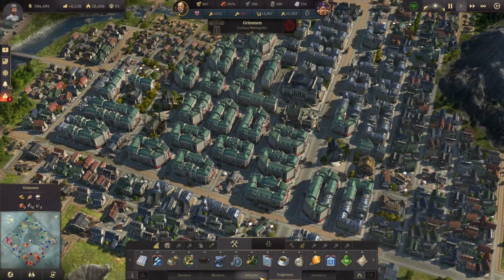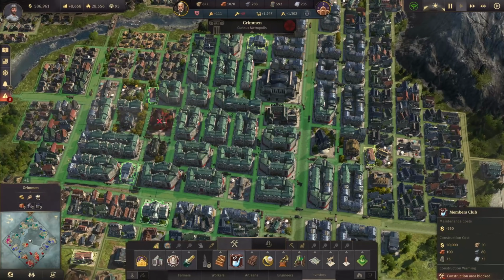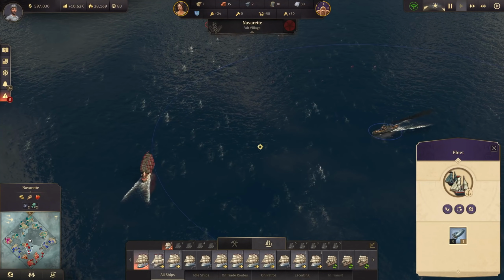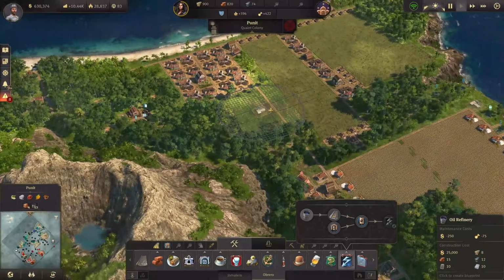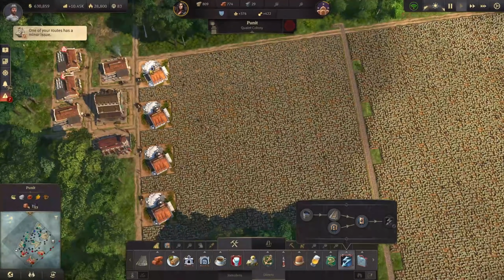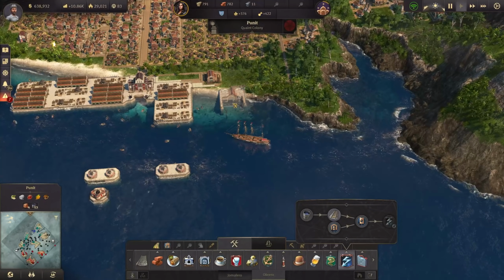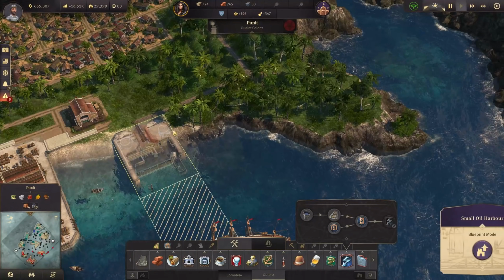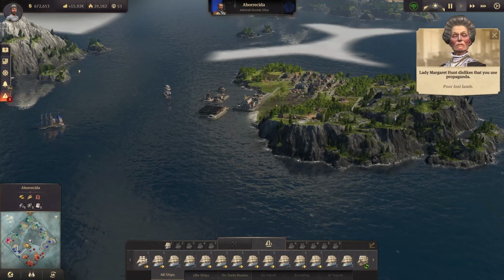SKIRMISHES - Anno 1800 SURVIVOR || Part 28 || EXTREMELY HARD - NO SHIP&HARD AI + PIRATES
Escaped from Prison, stranded on an Island we try to survive, build a great city and achieve World Domination against three hard AI opponents at permanent war, hard pirates and no ships to start with.